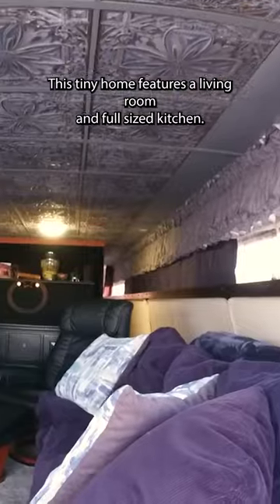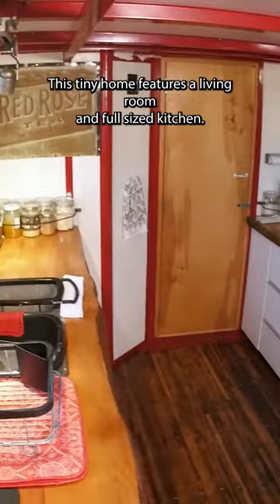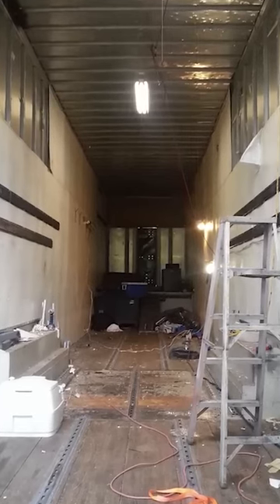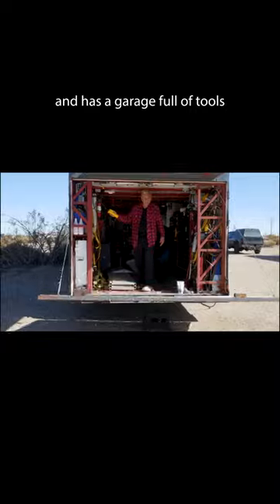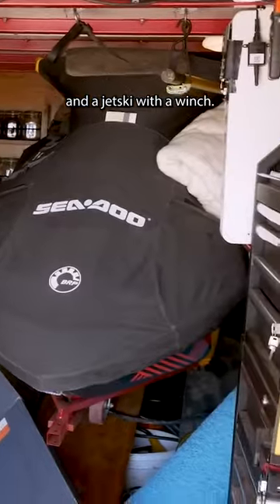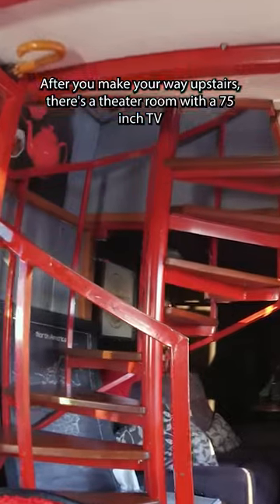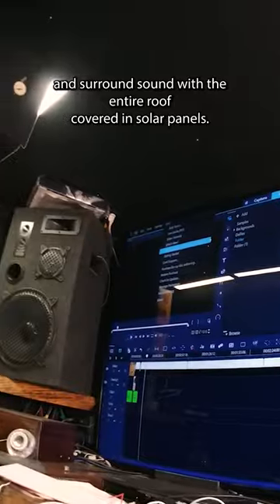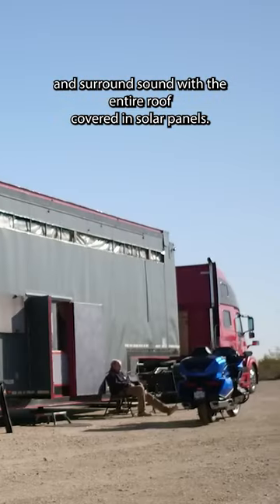This 18 Wheeler has a Theater Room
This 18 wheeler was converted into a tiny home and an Rv.